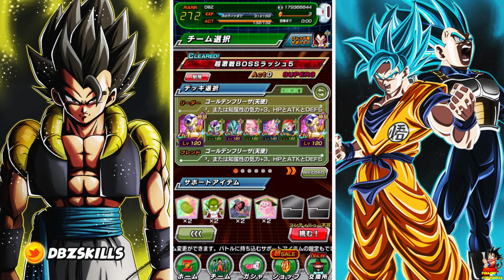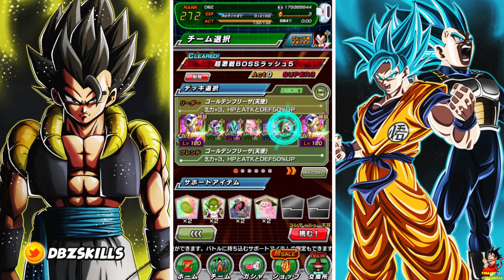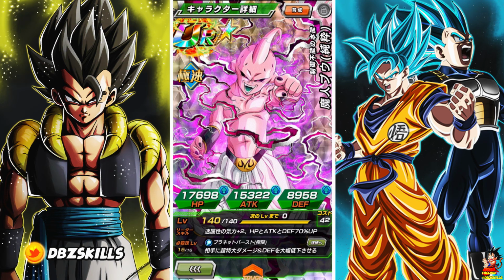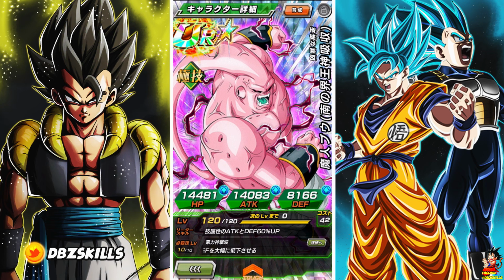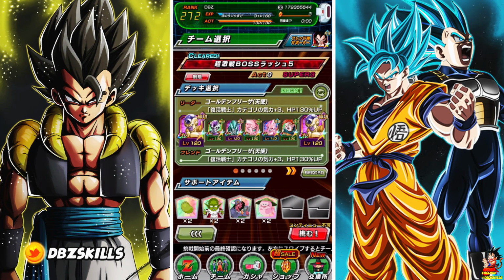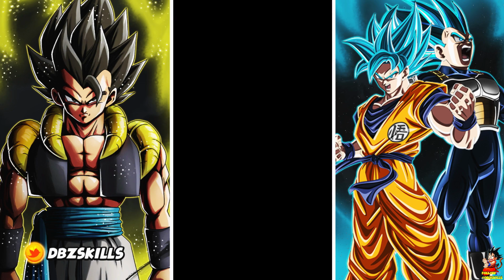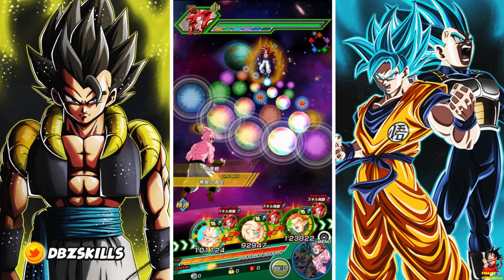EZA AGL KID BUU IS WORTH IT? 100% RAINBOW STAR EZA KID BUU SHOWCASE! | Dragon Ball Z Dokkan Battle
Video Title: EZA AGL KID BUU IS WORTH IT? 100% RAINBOW STAR EZA KID BUU SHOWCASE! | Dragon Ball Z Dokkan Battle

Livestream Schedule:
 MONDAY - 9:30 PM EST
WEDNESDAY - 9:30 PM EST
FRIDAY - 9:30 PM EST

SPONTANEOUS STREAMS CAN HAPPEN SO JOIN DISCORD TO FIND OUT WHEN!

Today we are talking about EZA AGL KID BUU and showcasing how good is he on dokkan battle!